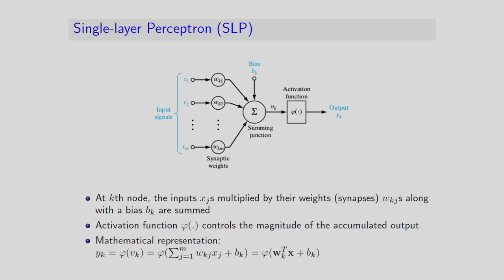Lec 38: Vanishing and Exploding Gradients in Deep Neural Networks